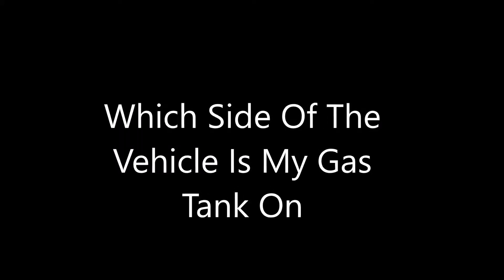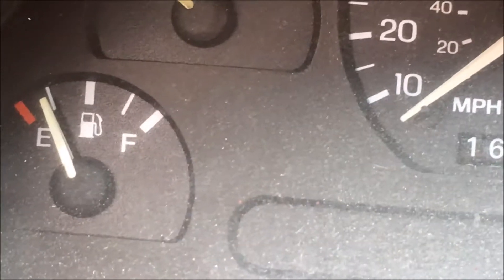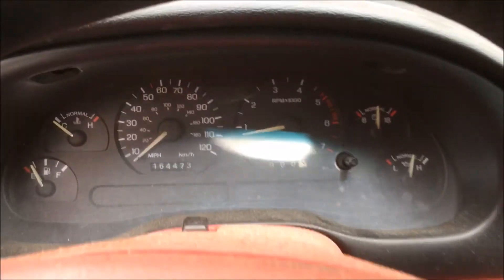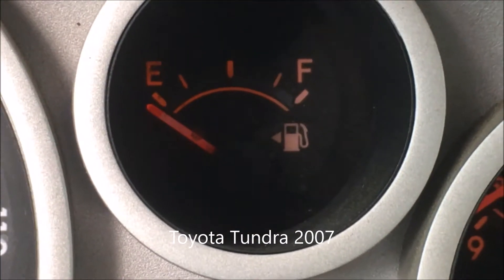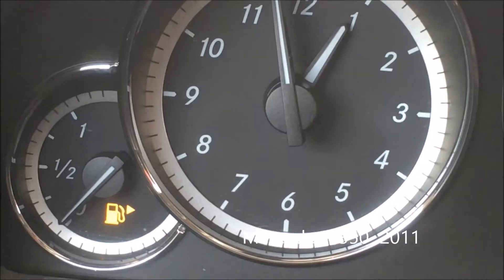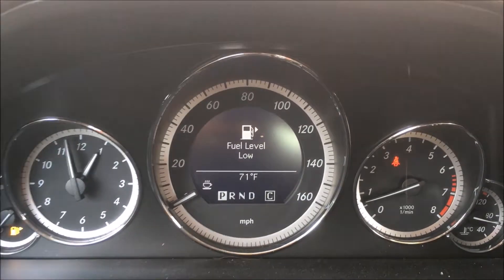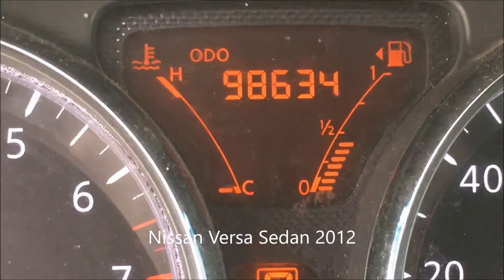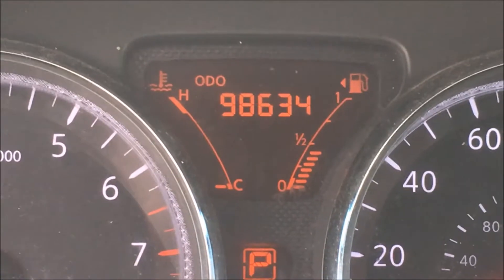Which Side Of The Vehicle Is My Gas Tank On